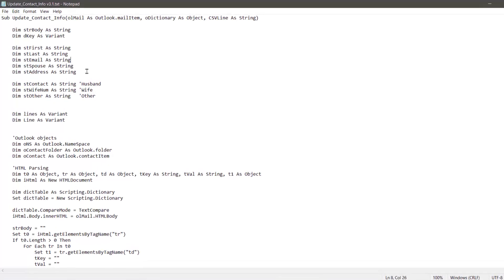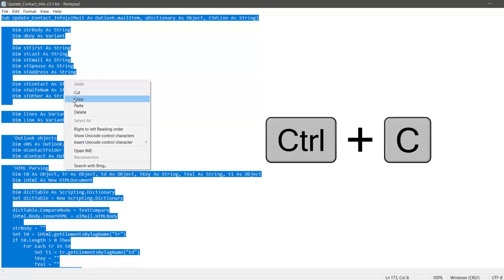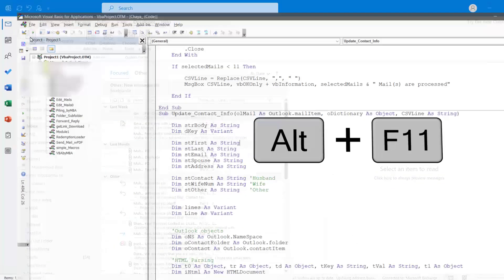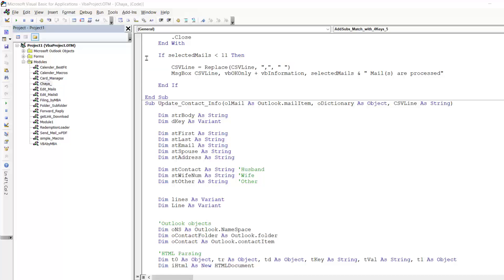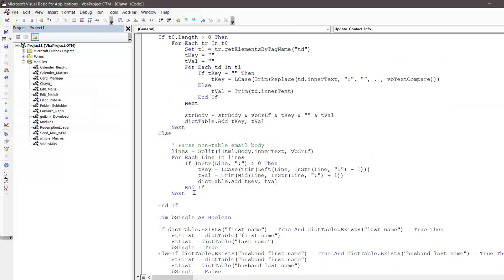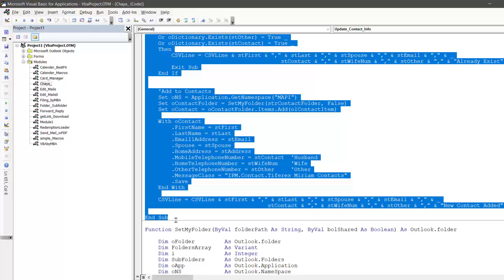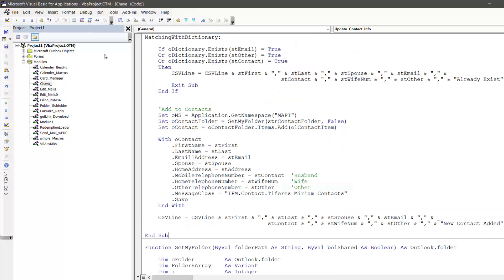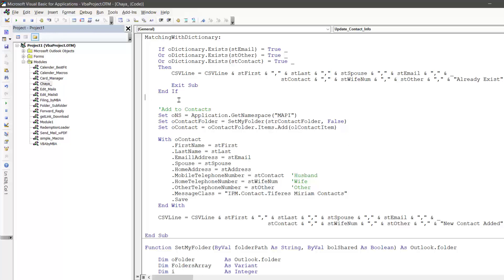How to Update VBA Code in Outlook Macros Step by Step Guide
In this video, we'll show you how to update your VBA code in Outlook macros with a simple, step-by-step process. Follow along as we guide you through copying the new code, accessing the VB Editor, locating the correct subroutine, and pasting the updated code. Perfect for beginners and anyone looking to enhance their Outlook functionality!
Detailed Description

In this tutorial, you'll learn:

1. How to copy the updated VBA code.
2. How to open the VB Editor in Outlook using Alt + F11.
3. How to find the specific subroutine (UpdateContactInfo).
4. How to replace the existing code with the new one.
5. How to save and close the VB Editor to apply changes.

Whether you're new to VBA or just need a quick refresher, this video will help you keep your Outlook macros up-to-date.